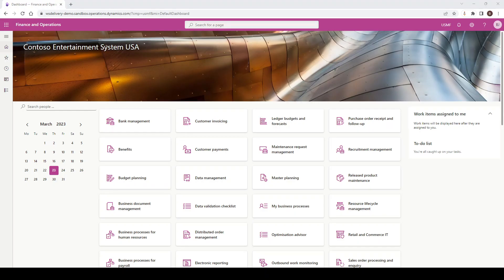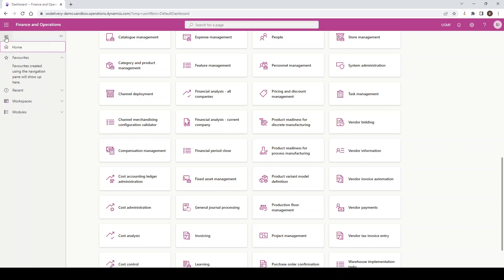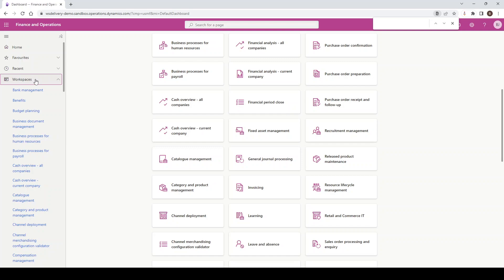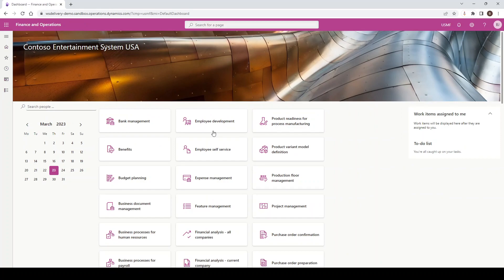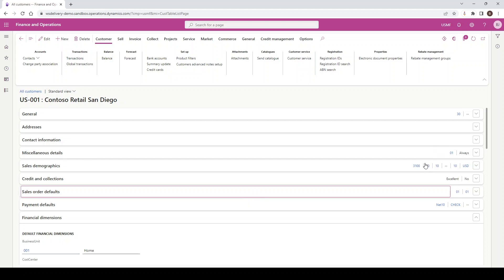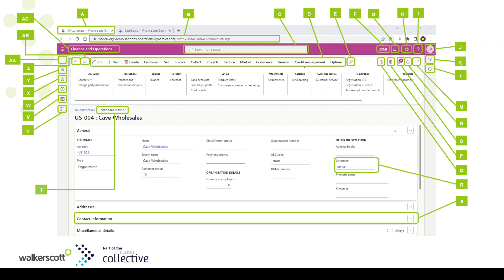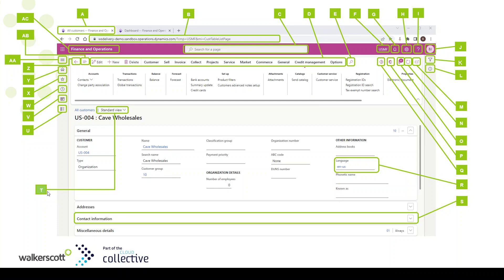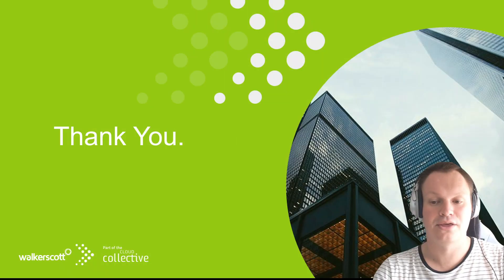D365FO - 0.LF.PRC.02 - Workspaces, Menus, Forms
Timecodes
0:00 - Intro
0:22 - D365FO - Workspaces
2:54 - D365FO - Navigation Pane
3:49 - D365FO - Navigation Pane - Modules
5:36 - D365FO - Navitation Pane - Workspaces
5:54 - D365FO - Navigation Pane - Recent
6:11 - D365FO - Navigation Pane - Favourites
7:08 - D365FO - Navigation Pane - Home
7:55 - D365FO - Forms - Intro
8:25 - D365FO - Forms - Action Ribbon
9:25 - D365FO - Forms - Master Files
9:52 - D365FO - Forms - Fast Tabs
11:06 - D365FO - Forms - View Details (Drill Down)
12:33 - D365FO - Forms - Form Information
13:10 - D365FO - Forms - Form Breakdown - Fields / Buttons
17:58 - D365FO - Forms - Show List / Toggle Between Records
18:40 - Recap